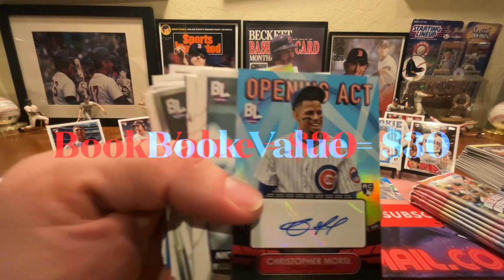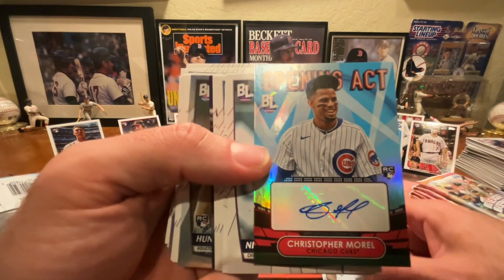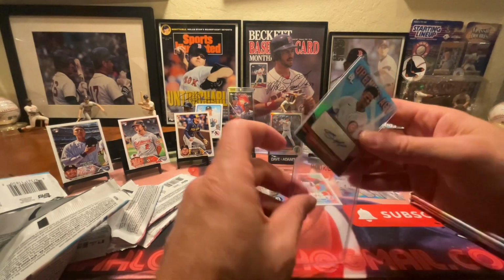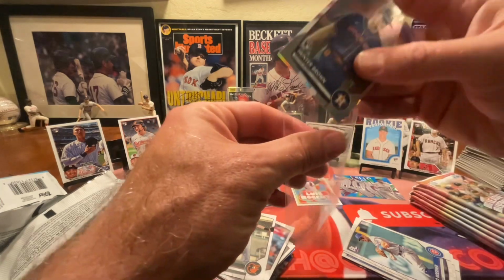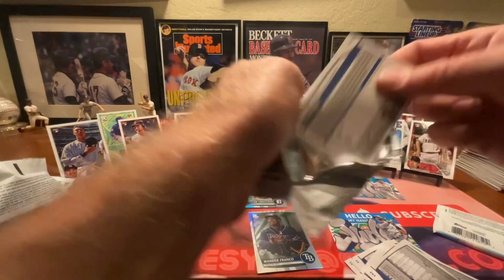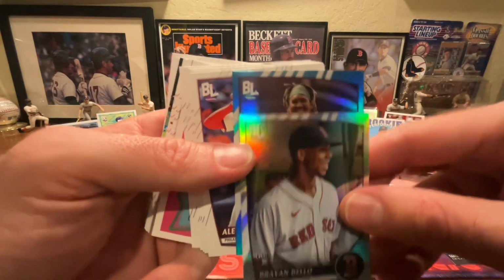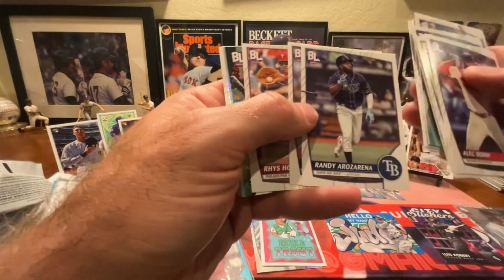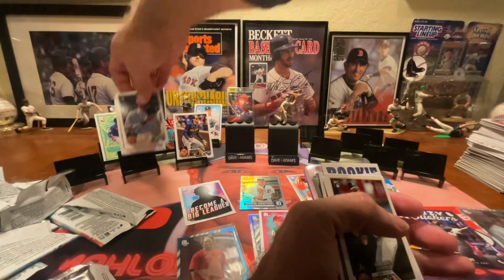Check Out My CHRISTMAS CARDS!!! BIG HITS From a Topps Heritage and Big League Baseball Rip!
In this special Christmas unboxing, we have an incredible lineup of baseball cards that will surely make any collector's heart skip a beat. Join us as we unveil some amazing CUBS  treasures, including a  Christopher Morel ROOKIE AUTO, a beautifully numbered Seiya Suzuki REFRACTOR, and an exclusive SP Kris Bryant card. This super fun baseball break is one you won't want to miss! Get ready to be captivated by the stunning detail and craftsmanship of these highly sought-after cards. The Cubs Christopher Morel ROOKIE AUTO is truly a gem, showcasing the talent and potential of this rising star. As a limited edition card, it holds tremendous value and is a must-have for any dedicated collector. Our next awesome card is the numbered Seiya Suzuki REFRACTOR. This gleaming beauty is a sight to behold with its shimmering design and unique numbering. The refractor effect adds an extra layer of mesmerizing allure, making it a prized possession for all baseball card enthusiasts. Last but certainly not least, we have the exceptional SP Kris Bryant card. This special edition card is a true collector's item and a testament to Kris Bryant's incredible skills on the field. Be prepared to be amazed by its exceptional design and rarity. Join us as we unwrap these fantastic baseball cards, spreading joy and excitement throughout this festive season. Whether you're an avid collector or simply a fan of the game, this video is packed with delight and surprises. Wishing you all a very Merry Christmas and may your holiday season be filled with warmth, happiness, and unforgettable memories!